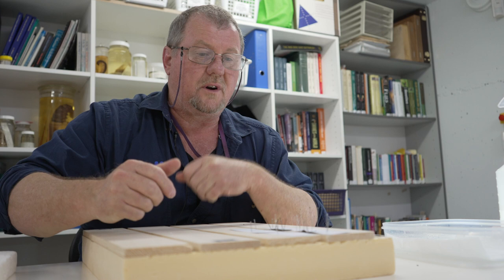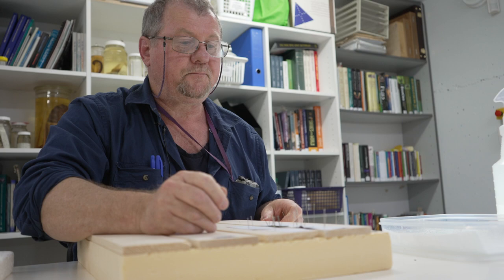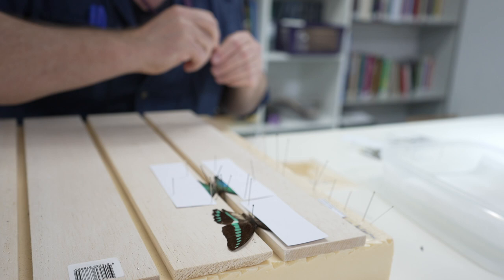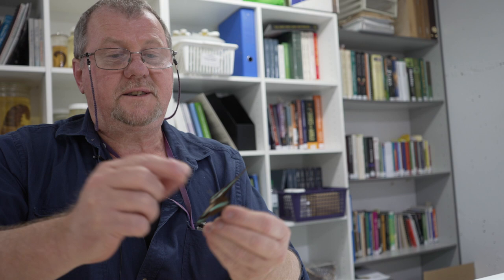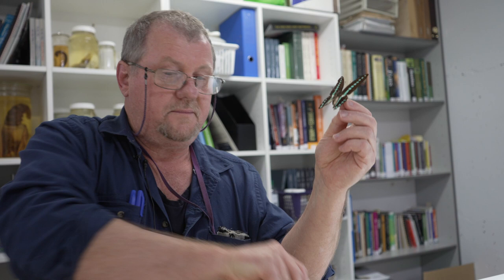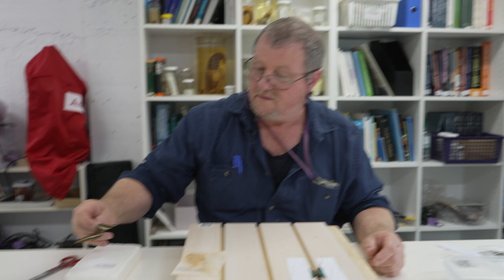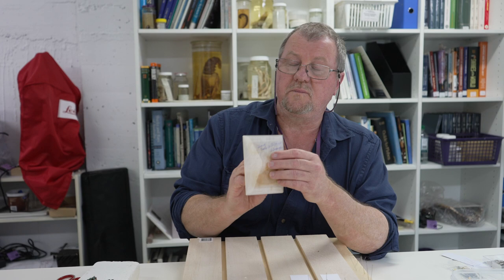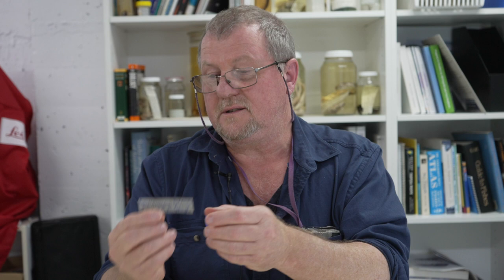QVMAG Collection Officer Simon Fearn demonstrates how to pin and mount a butterfly— Part 3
The Queen Victoria Museum and Art Gallery boasts some amazing items in its collections, including the recent acquisition of an internationally significant private butterfly collection.

A small number of bonus butterflies from this collection have been stored away in envelopes for more than 40 years.

Here QVMAG Collections Officer Simon presents Part 3, the final part in a series of videos showing the process of pinning and mounting one of these butterflies.